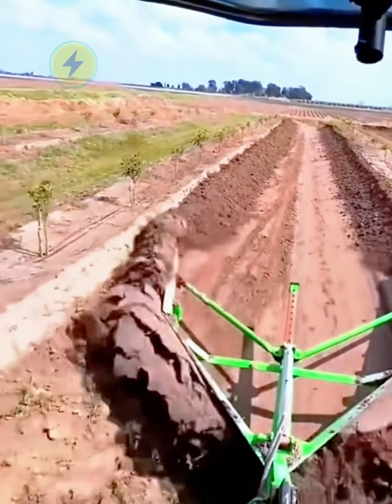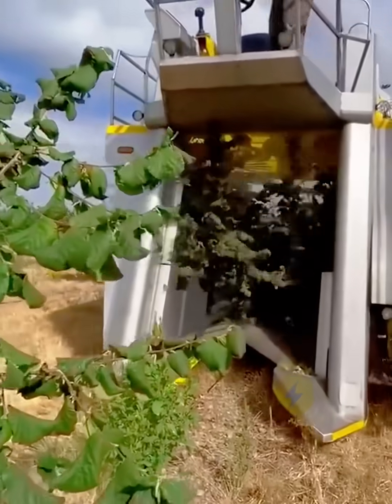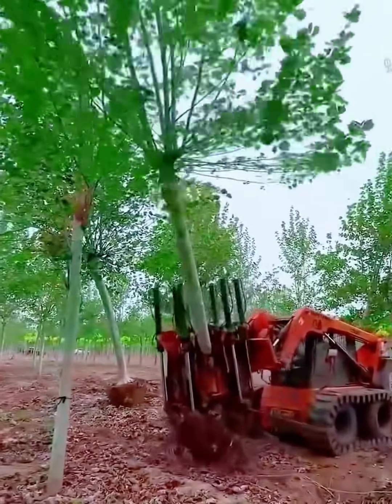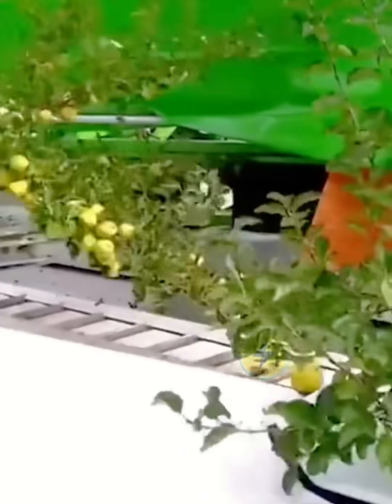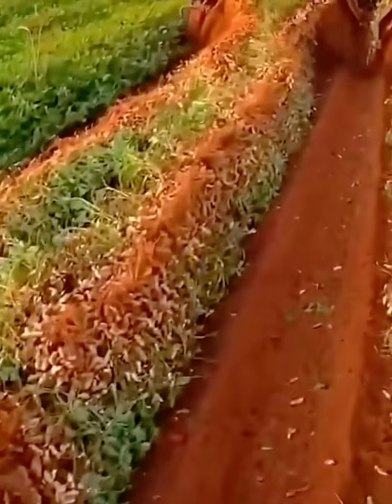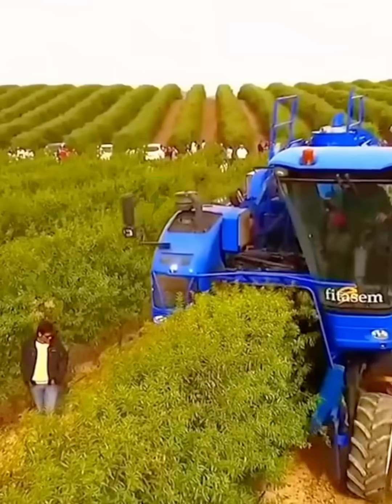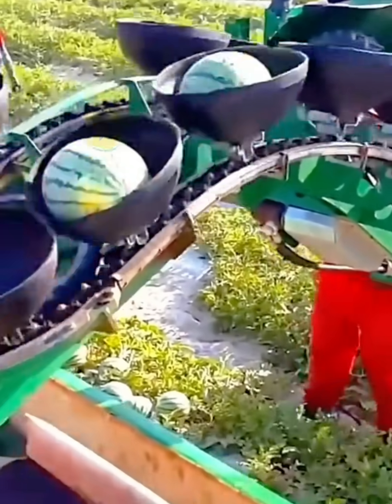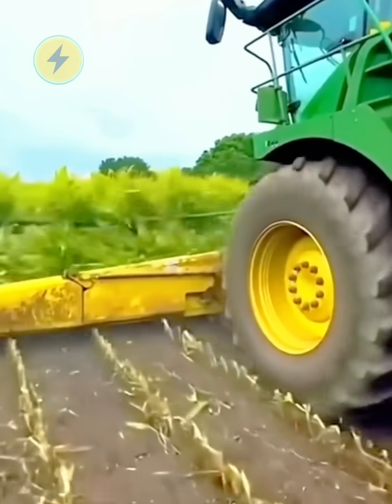Modern Agricultural Machines and Tools That Are on Another Level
In this video: Modern Agricultural Machines and Tools That Are on Another Level

Welcome to Machine in Action! ⚙️ Your ultimate destination for the most insane machines, ingenious tech tools, and cutting-edge innovations in action. From satisfying factory machines to futuristic tools, we bring you jaw-dropping manufacturing processes and tech trends transforming industries in 2025 and beyond.

*All content displayed is uniquely created and edited for our channel.